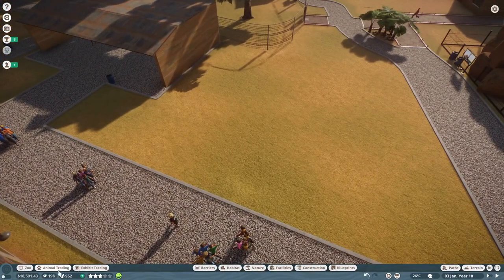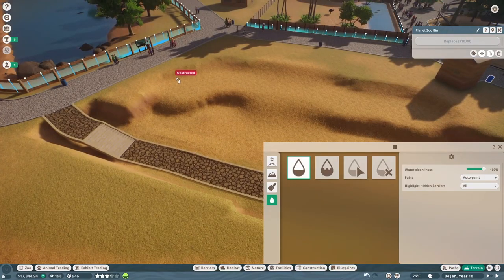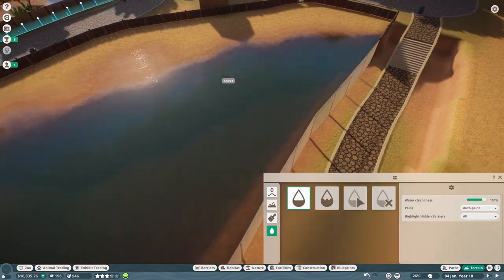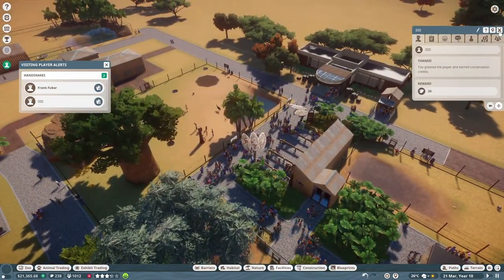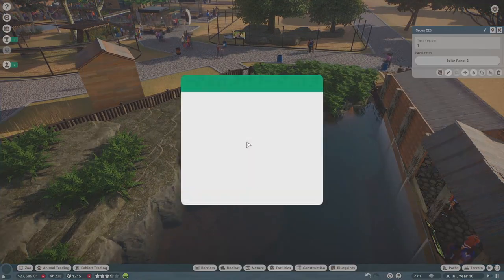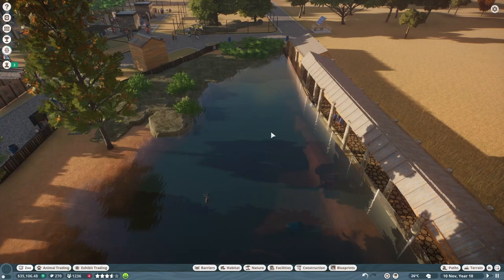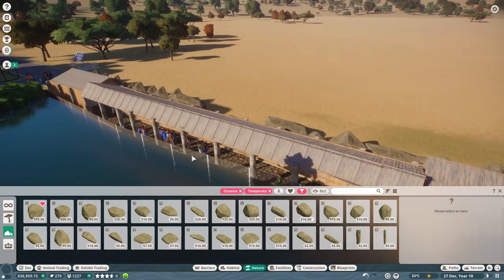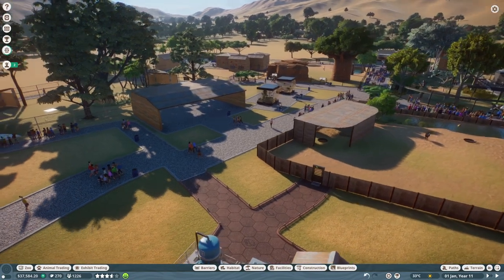Platypuses and underwater viewing area! | Planet Zoo Franchise Mode | Episode 10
Welcome to Oceanatopia! Our new Franchise Zoo based in Australia featuring only animals from the continent of Oceania. In this episode we introduce the platypus as well as finally finding a male Monarch butterfly! We build an underwater viewing gallery to allow our guests the best possible view of the platypuses!